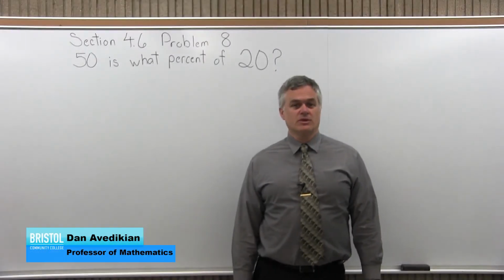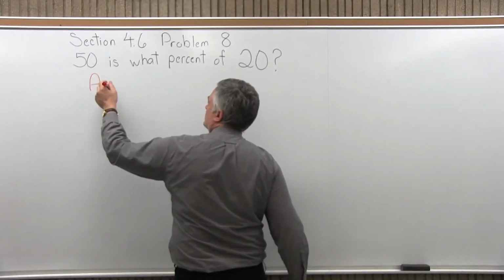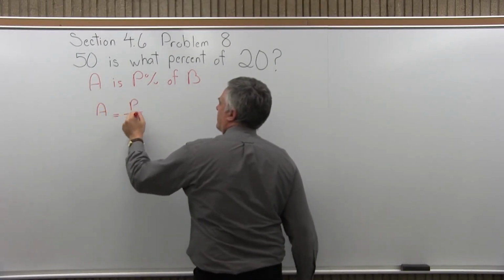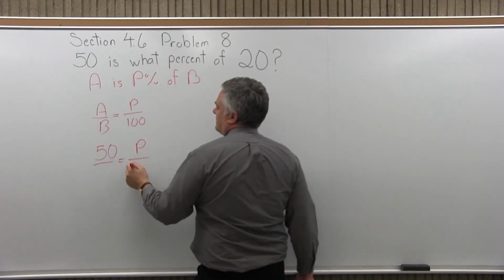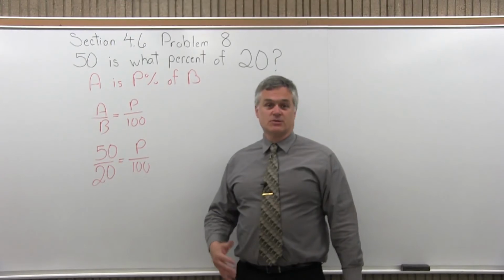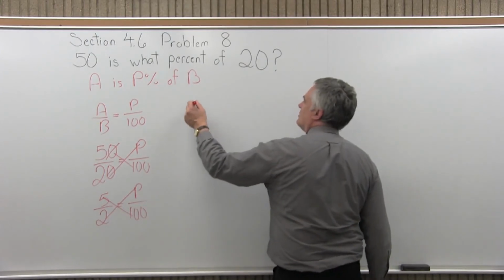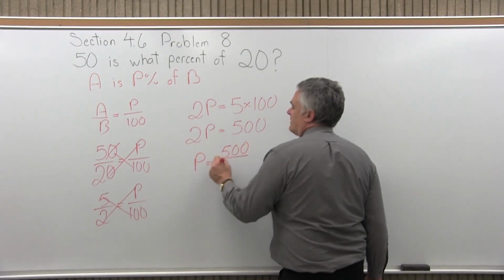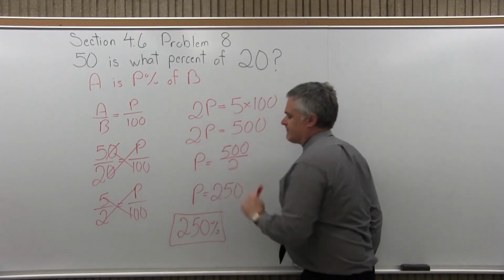MTH 060 : Section 4.6 Problem 8 - Mathematics with Dan Avedikian